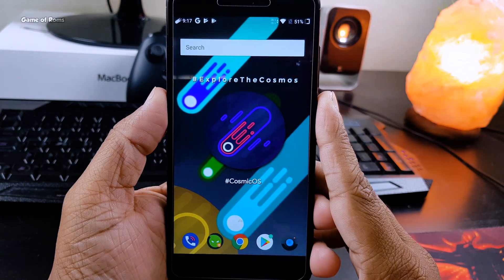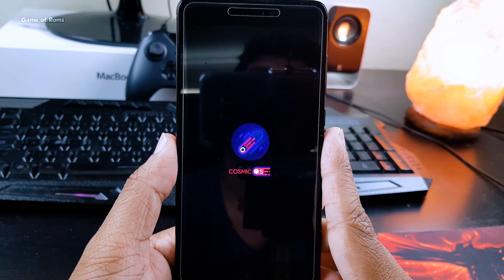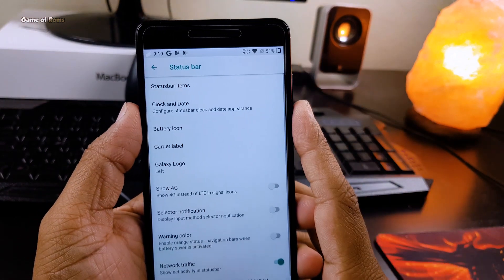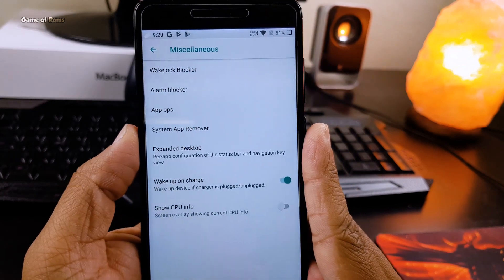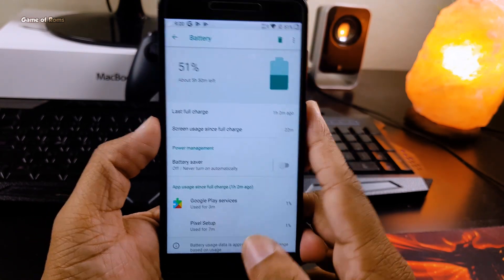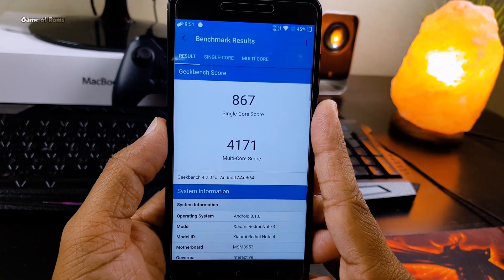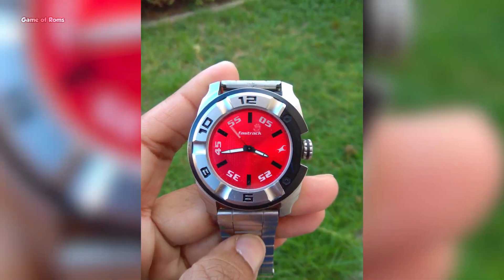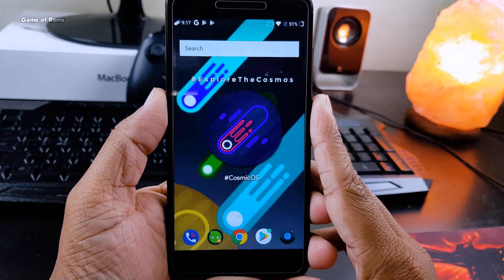Cosmic OS 8.1.Oreo Rom Review | Best Aosp Rom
in this video comis os 8.1 android oreo custom rom review best android rom of 2018 by game of roms  cosmic os on redmi note 4, oneplus 5t ,samsung ,pixel 2 ,lenovo many other android phones cosmic os 8.1 provides everything you need in android custom rom